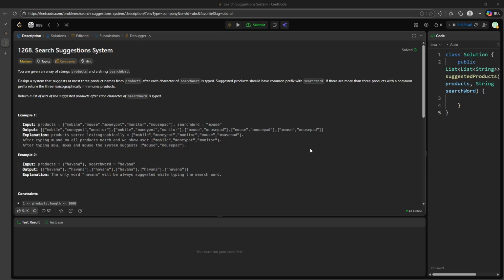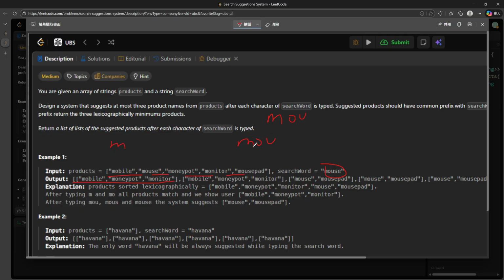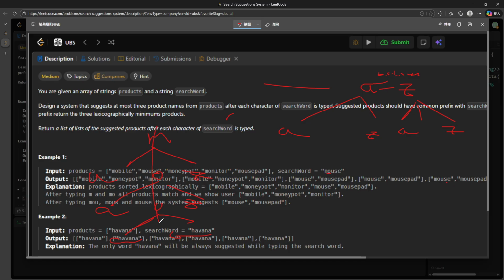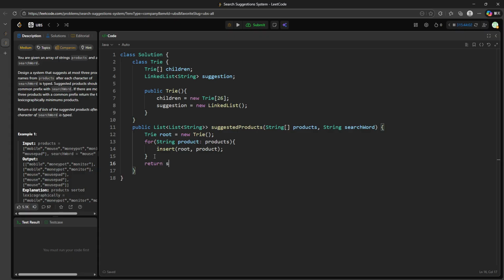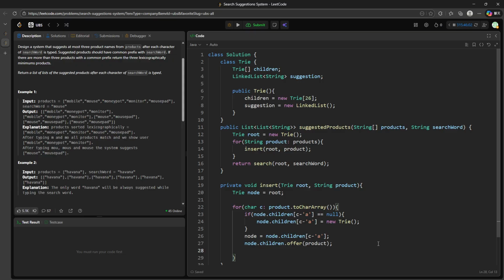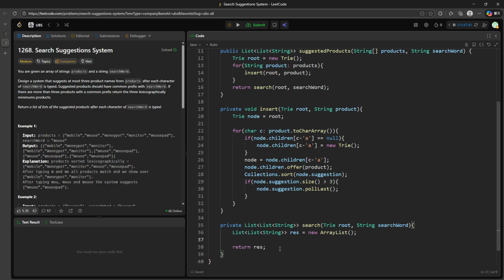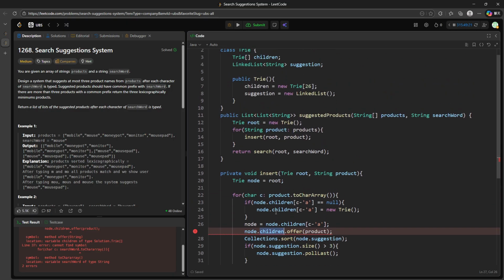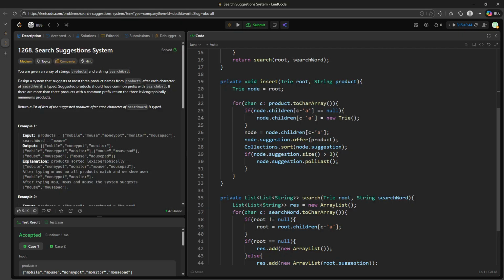LeetCode 1268 | Search Suggestions System